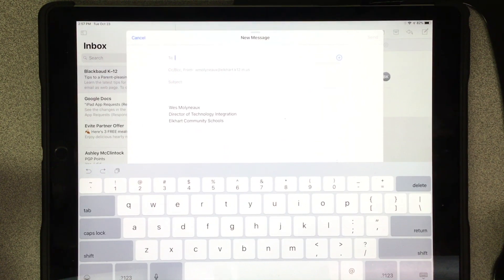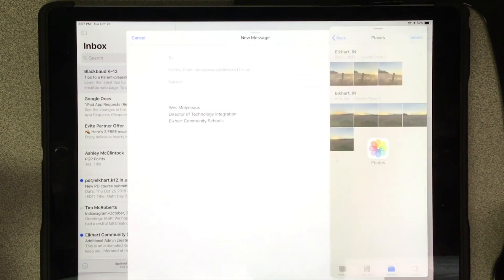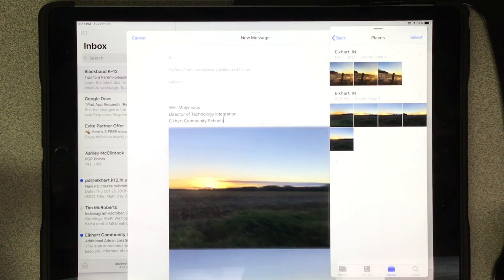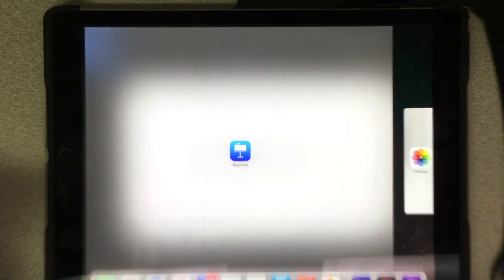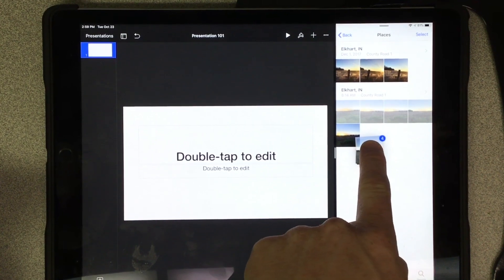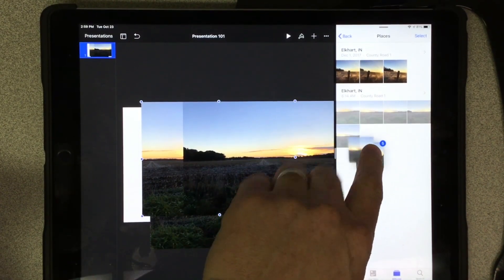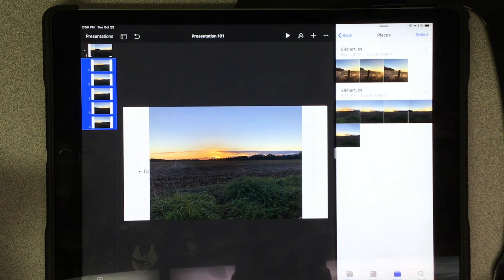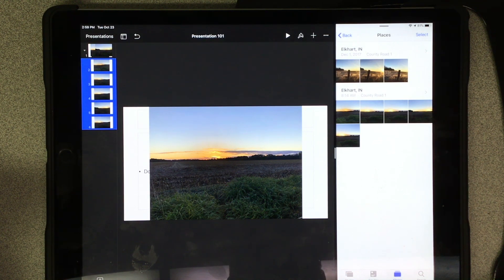Drag and Drop Photos on ipad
This video describes how to use multitasking on the iPad to help drag and drop a single or multiple images from photos into any other app you are working in.

🎤 PodCast
letstalked.tech